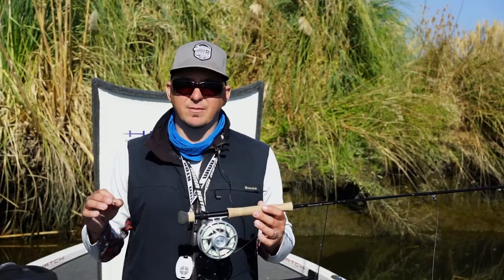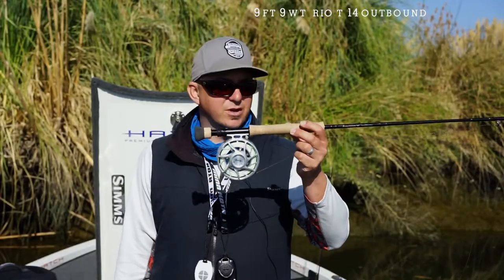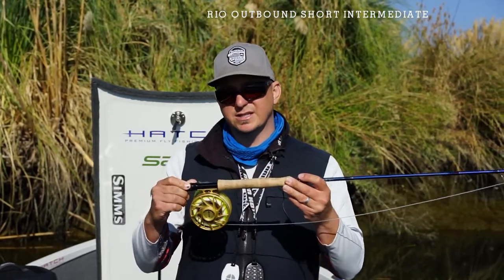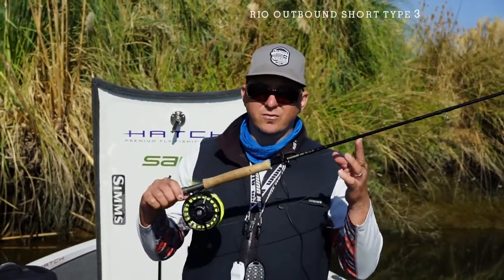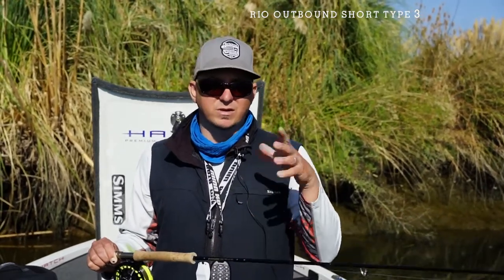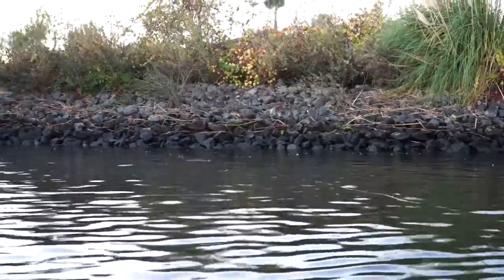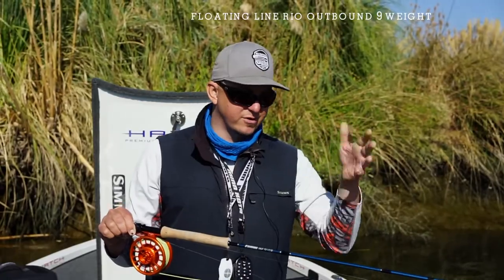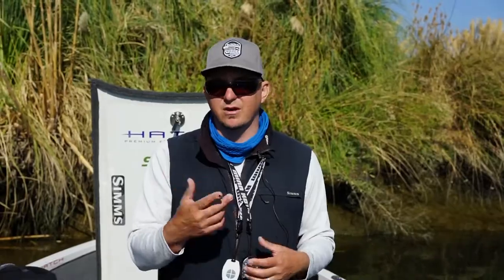Rod and Line Setups for Fly Fishing the Delta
The Delta is spread over 1100 sq miles and has a huge variety of water depths and fish habitats. John Sherman lays out a few of his favorite rod and line combos for chasing our striped friends in the Delta.